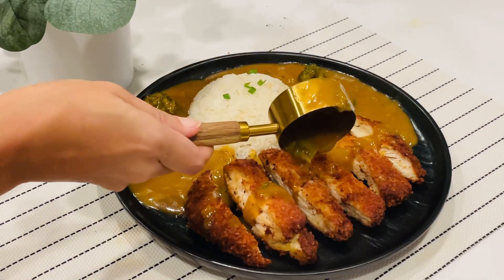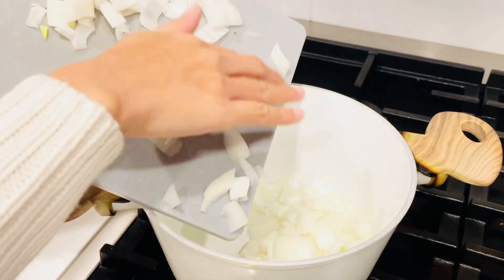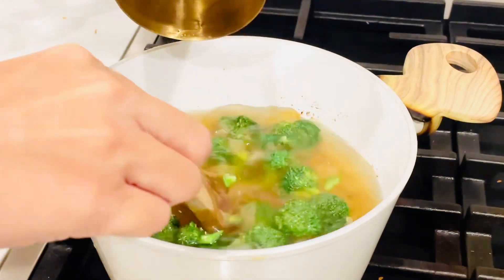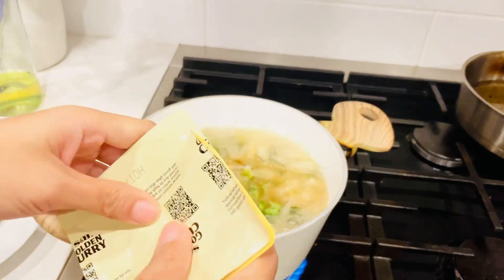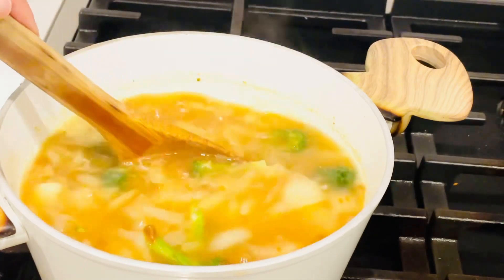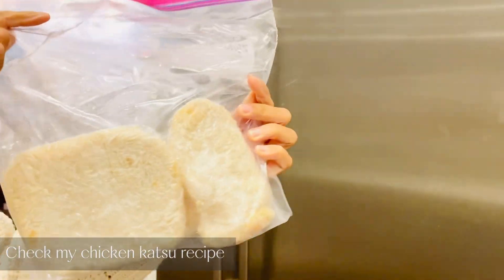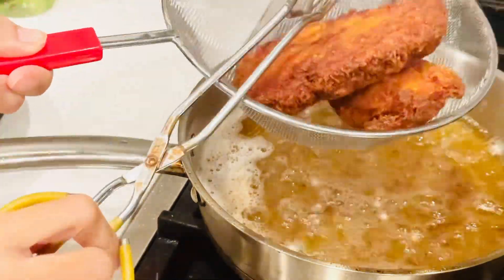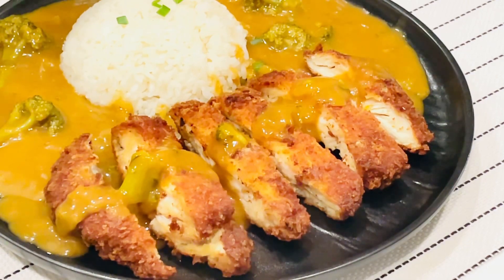How to cook Golden Curry cube l Easy Tasty Japanese Curry with Crispy Chicken Katsu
This Japanese curry is very easy to make yet delicious. Eat with chicken katsu and it’s better than a Japanese restaurant.

Ingredients

 Japanese Curry
- 1/4 Broccoli
- 1/2 large onion
- Other options: 1/2 of potato, 1 carrot
- 1 package of Japanese Golden Curry mix
Spicy level HOT
  : 1 box of Golden curry mix has two packages.
  : I add milk into the curry for deeper flavor and milk calms spiciness down. You can choose any spicy level you like.
- 1/4 cup milk

Chicken Katsu

Please refer to

Tasty Crispy Chicken Katsu, Make it at Home! Easy and Delicious